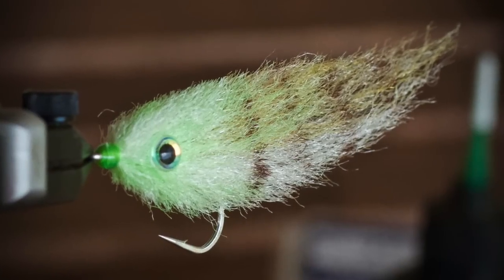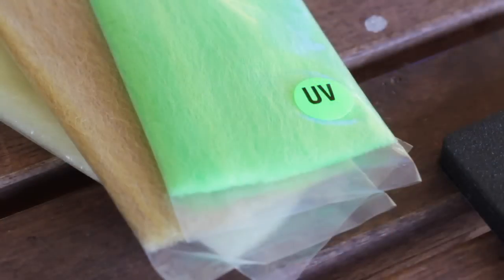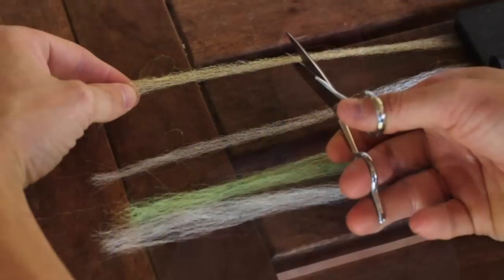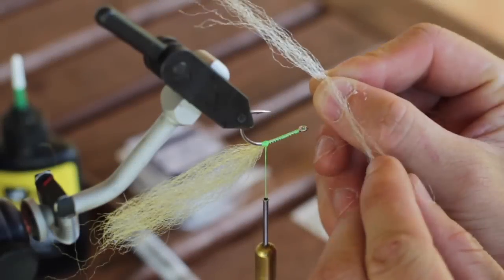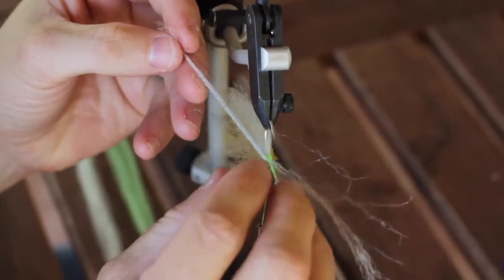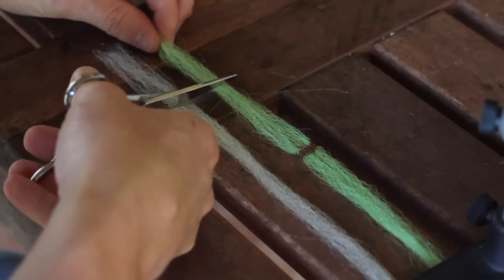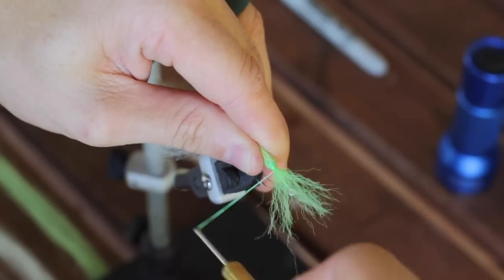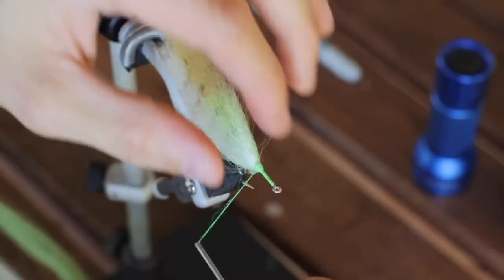Stacking EP Fibers For The Perfect Baitfish: HD Fly Tying Video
Stacking EP fibers allows you to create the perfect EP fiber Baitfish every single time!